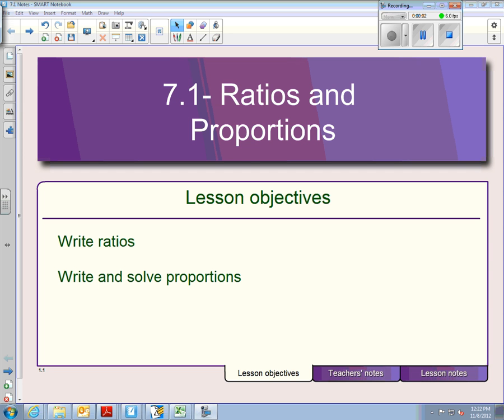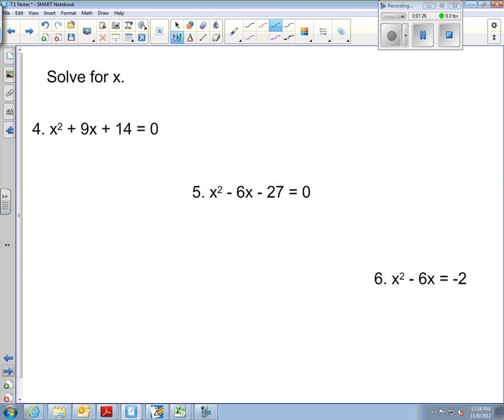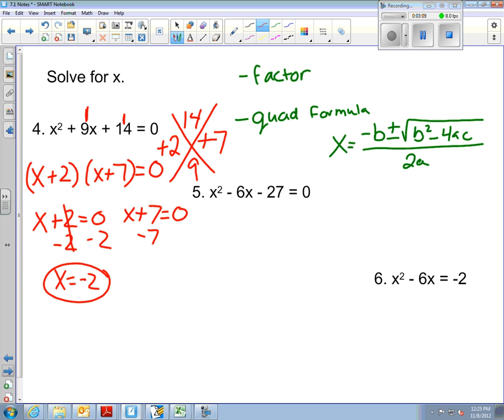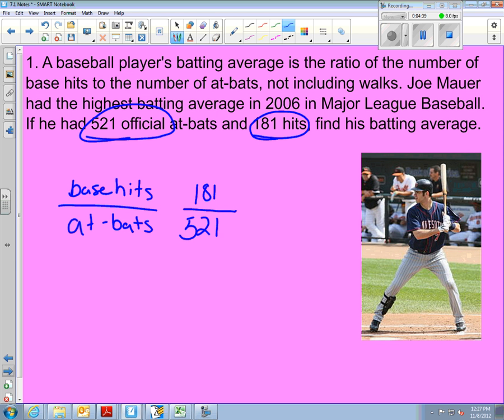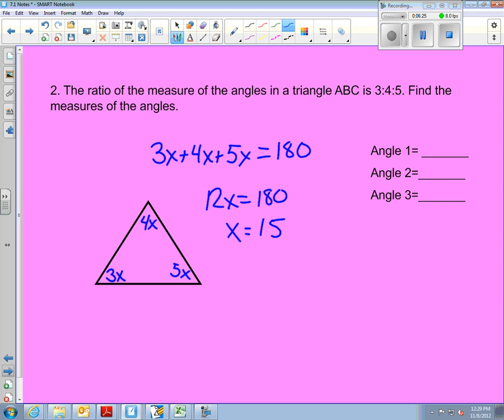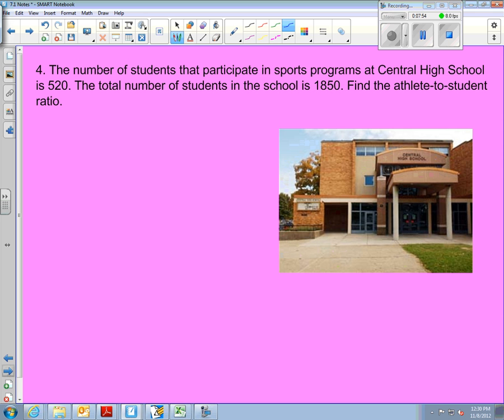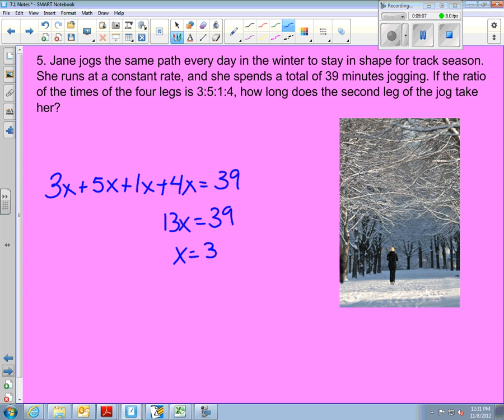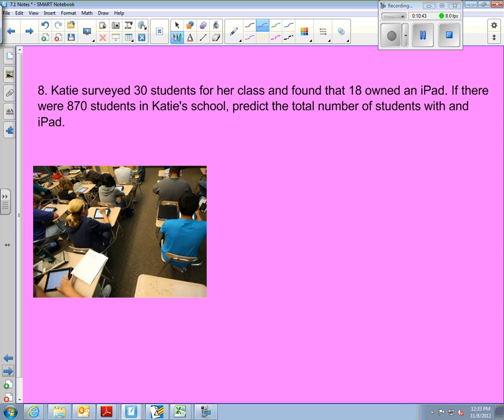7.1- Ratios and Proportions